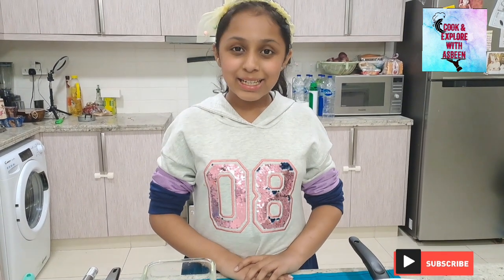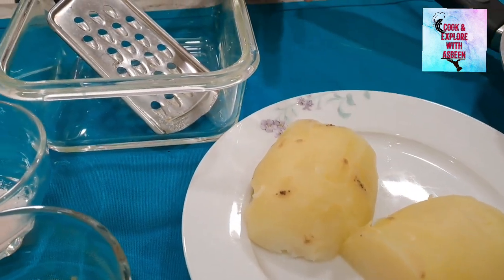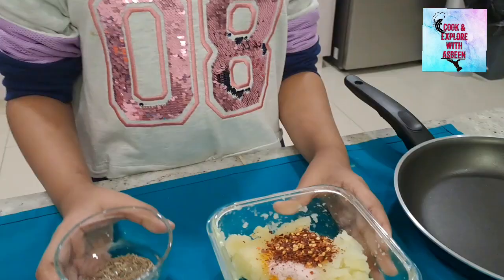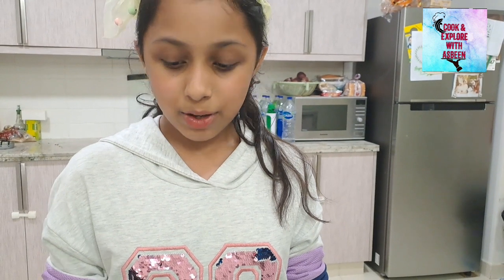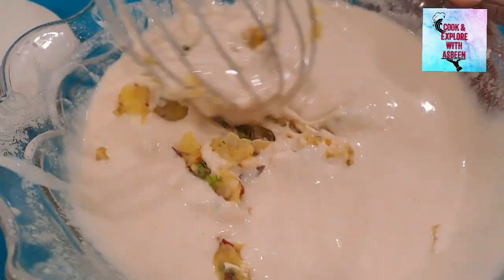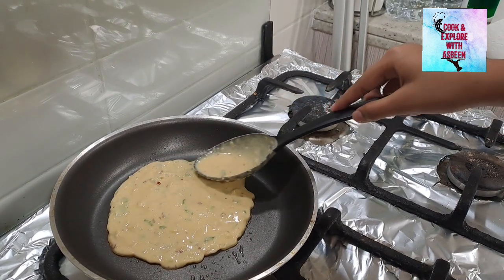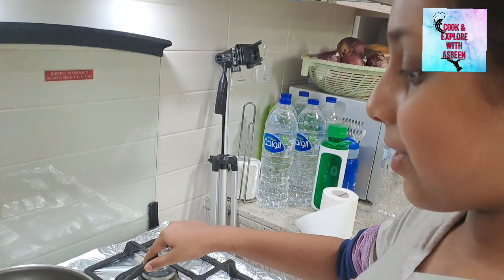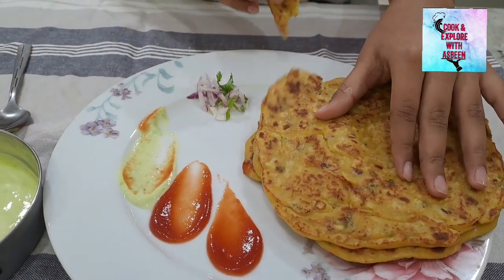AWARD WINNING RECIPE IN SCHOOL COMPETITIONS| NO ROLLING NO KNEADING POTATO PARATHA👍|EASY KIDS RECIPE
Very Easy Recipe for beginners no Rolling no kneading parathas a must try Recipe .

Ingredients

Olive oil 1 tblspn
water as Required to smooth slurry

Potato 1 medium boiled
Crushed Redchilli 1 tsp
Chopped Coriander 1 tblspn
Chopped GreenChilli 1